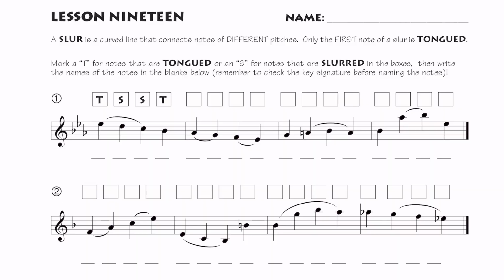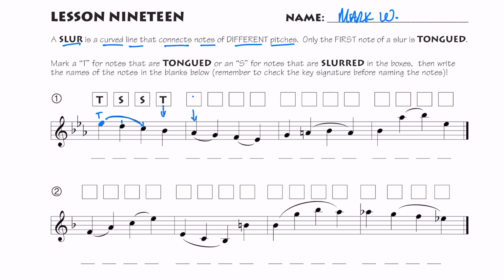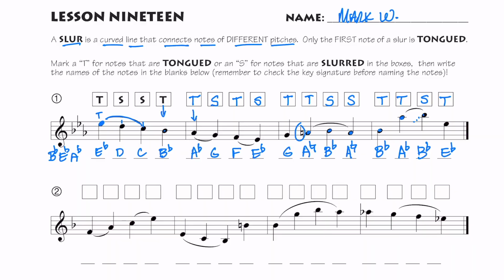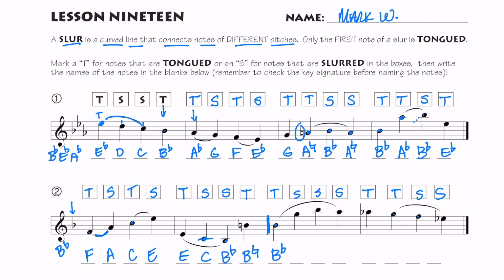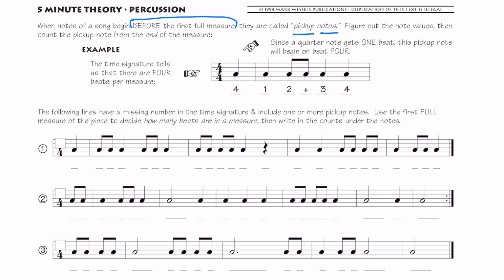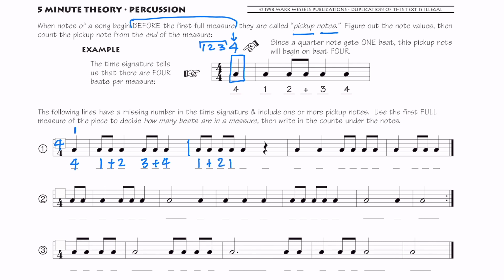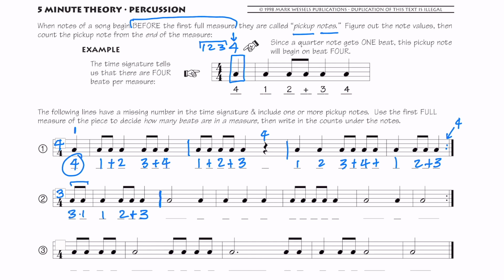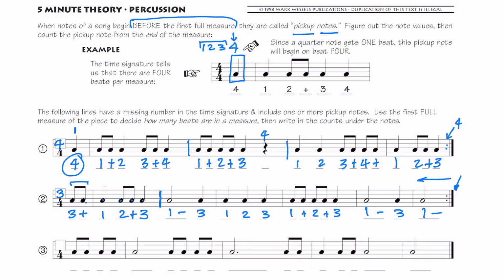5 Minute Theory Video Tutorial: LESSON 19 (Treble Clef Instruments)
LESSON 19 COVERS:
Slurs, Pickup Notes